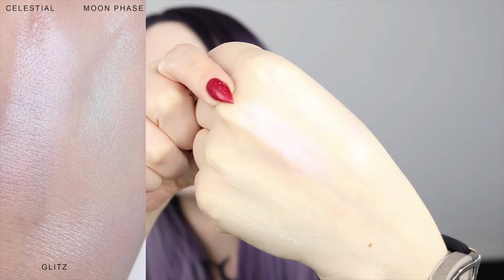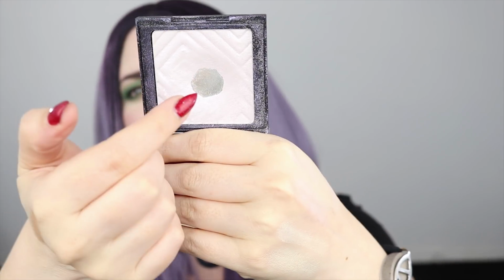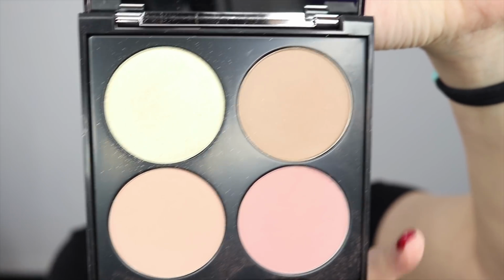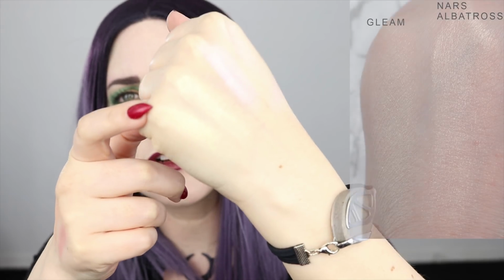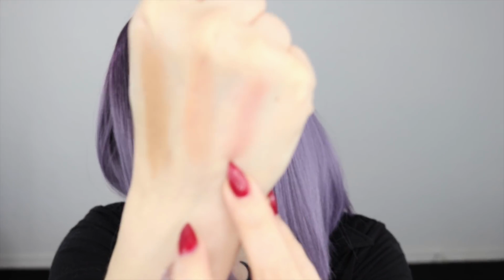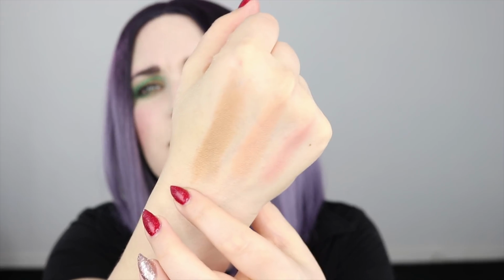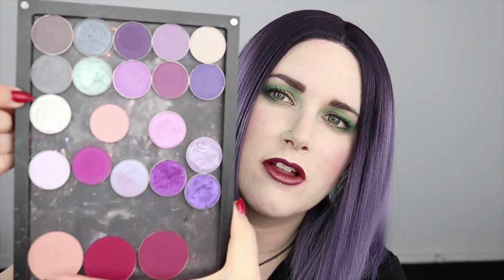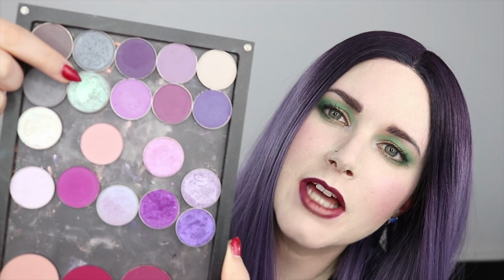Makeup Geek Flawless Face Palette in Porcelain Princess Review + Rant | PHYRRA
~NEW VIDEOS ON WEDNESDAYS & WEEKENDS~

Today I'm sharing my Makeup Geek Flawless Face Palette in Porcelain Princess Review and Rant. I bought this palette for travel and I talk about what works for me and doesn't work for me. I have the original Porcelain highlighter trio - Celestial, Moon Phase & Glitz - which work beautifully on pale skin like mine. Unfortunately, this palette was made for skin deeper than mine. The Porcelain Princess palette does not match the same depth as the Porcelain highlighters. It's too warm and deep. I also discuss what's going on with Makeup Geek lately. I want to hear your thoughts about Makeup Geek!

Closed Captioning available so that you can watch with the sound off. You can also watch in 4k!

Fashion
Bobbi Boss Yara Wig
Rogue & Wolf Eclipse Necklace
Bellabeat Leaf Urban

Eyes
Too Faced Shadow Insurance
Milani Prep Set Go Setting Powder
Kat Von D Pastel Goth palette (discontinued, try Sigma Creme de Couture
Kat Von D MetalMatte palette
Urban Decay Tease eyeshadow
Tarte Martini eyeshadow
Colour Pop So Quiche eyeshadow
Kat Von D Trooper eyeliner
Eyeko Black Magic Mascara
Colour Pop Jet Set Black brow pencil

Face
Cover FX Blurring Primer
Huda Beauty Fauxfilter Foundation in Milkshake
mixed with Hourglass Veil Mineral Primer
Nudestix Contour pencil
Hourglass Euphoric Fusion blush

Lips
Urban Decay 24/7 pencil in Hex
Urban Decay Vice lipstick in Conspiracy

Nails
KBShimmer Deck the Claws with a rose gold glitter accent

~BLOG ADDRESS~
23110 State Road 54

~ABOUT ME~
I'm a 39-year-old cruelty-free beauty lover, gamer, book wyrm, technophile, and dog owner.